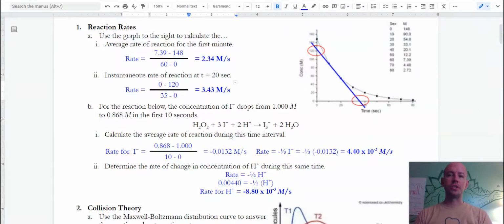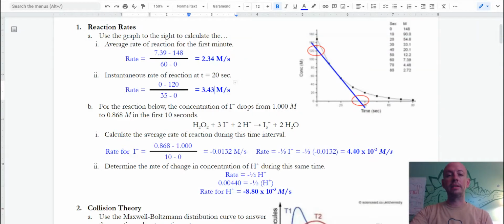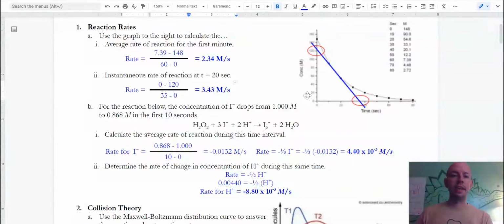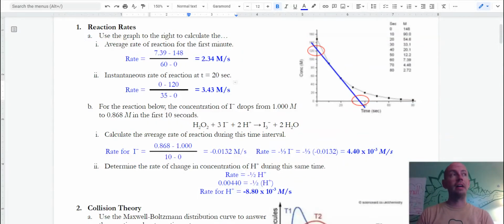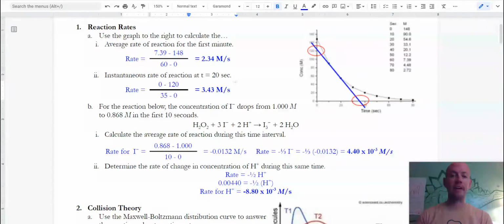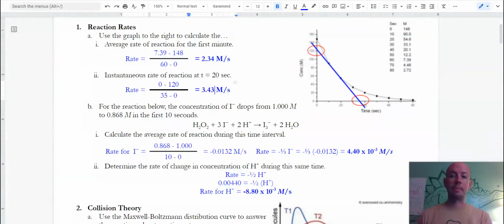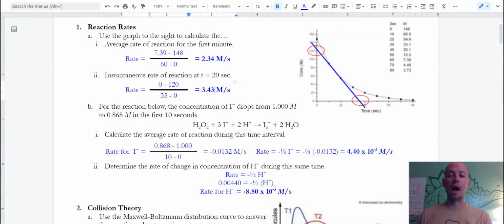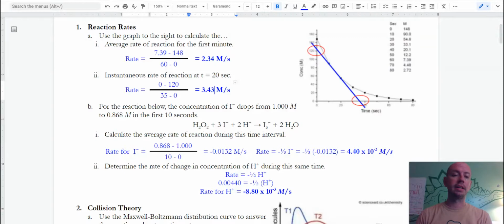AP Chem, Unit 5: Kinetics- Practice Problems #1